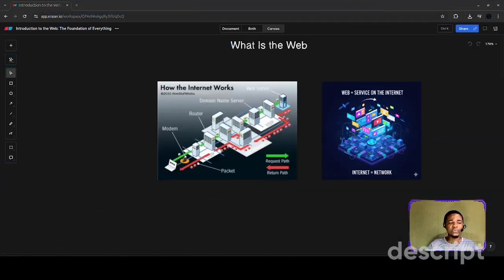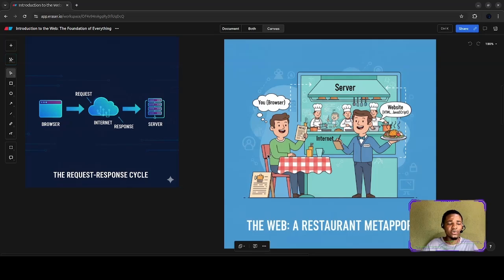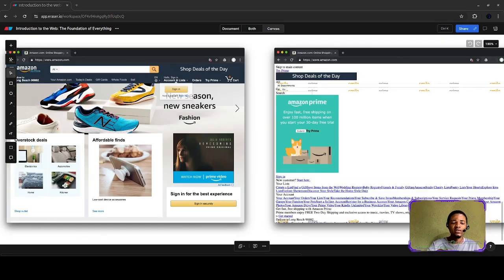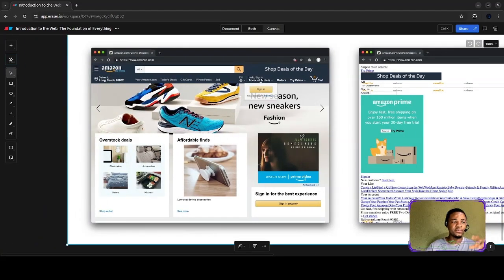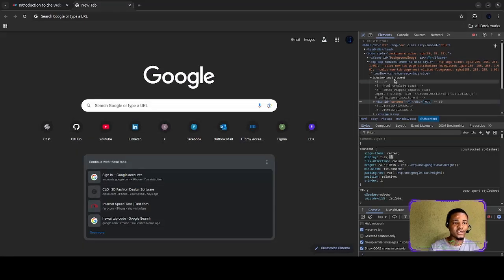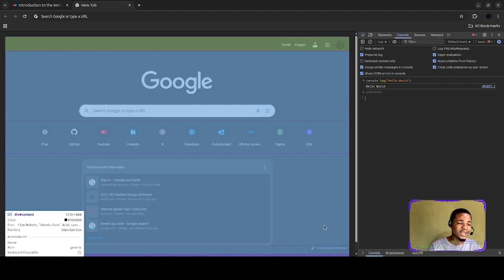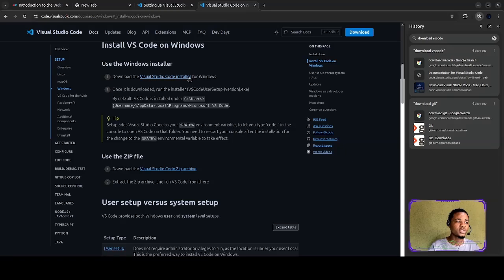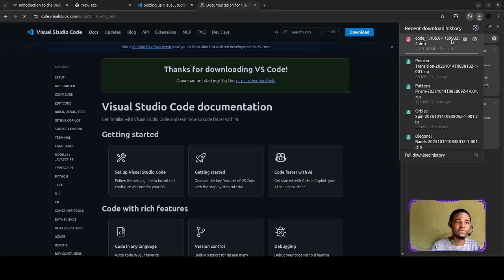Introduction to the Web The Foundation of Everything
🌐 Welcome to your first step into the world of Web Development!
In this video, we’ll explore how the web works, the difference between the Internet and the Web, and how websites are built using HTML, CSS, and JavaScript the three core technologies behind everything you see online.

🎯 What You’ll Learn:

What is the Web and how does it work?
How browsers, servers, and DNS connect websites
The roles of HTML, CSS, and JavaScript
How to use browser Developer Tools
How to set up your coding environment with VS Code
💻 By the end of this lesson, you’ll understand how a simple idea turns into a live website and you’ll be ready to create your first web page!

👉 Create your first folder and HTML file
👉 Explore the Developer Tools in Chrome or Edge